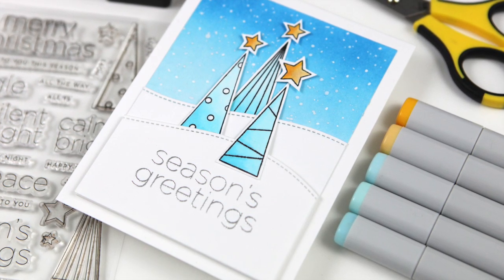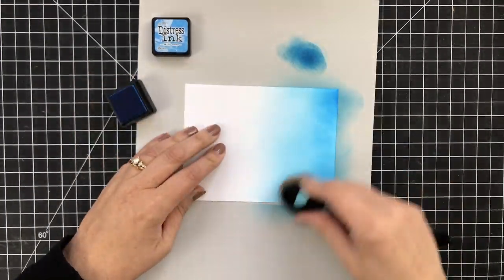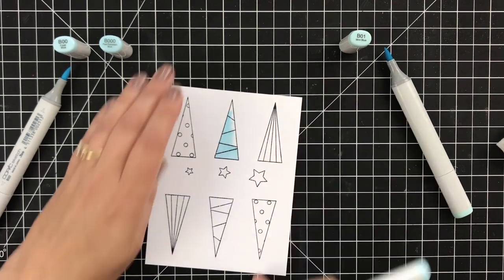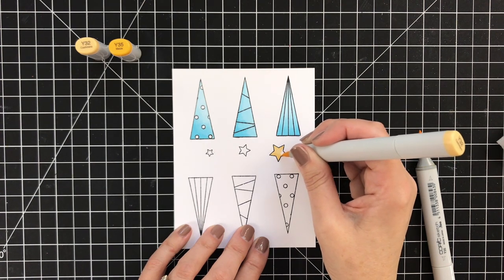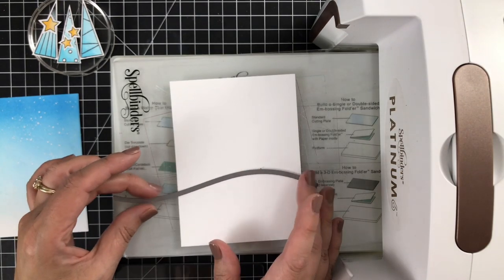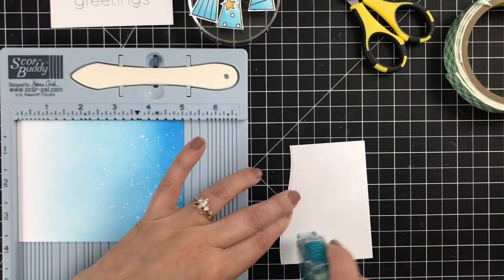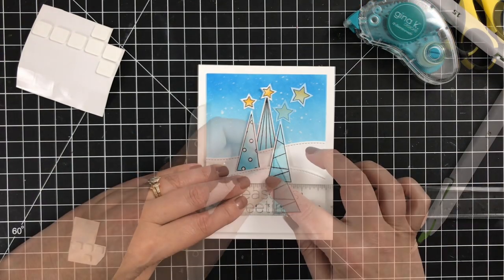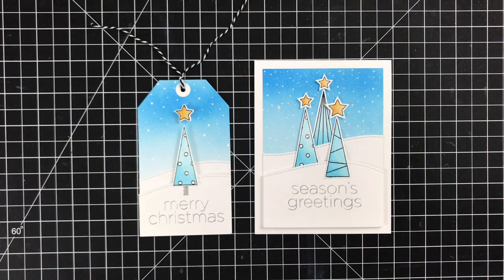Simplifying Color Palettes for Holiday Cards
*ALL SUPPLIES LINKED BELOW* To see my complete blog post for this video,

• Copic Sketch Marker Y32 CASHMERE Cream Yellow Gold Soft

• Silhouette PICK ME UP Sticky Pen Tool at Simon Says STAMP!

• Simon Says Stamp 6 x 6 Glitter Cardstock Assortment Pack

• Hero Arts Nesting TAG DIES DI197 at Simon Says STAMP!